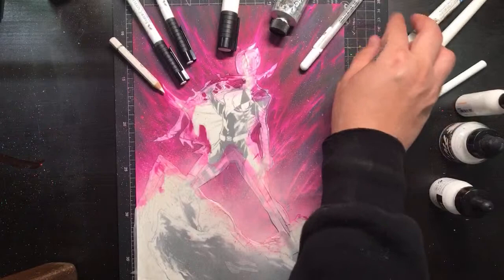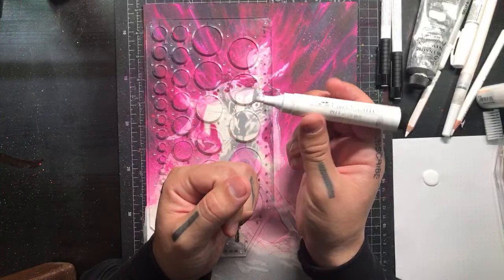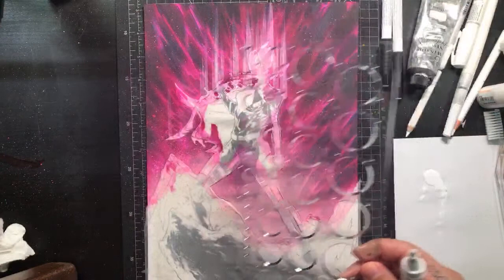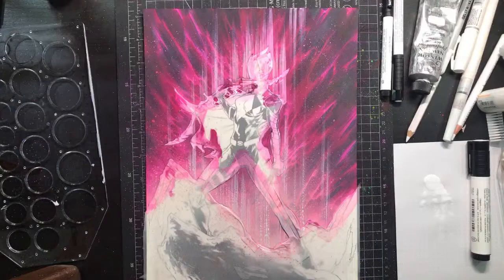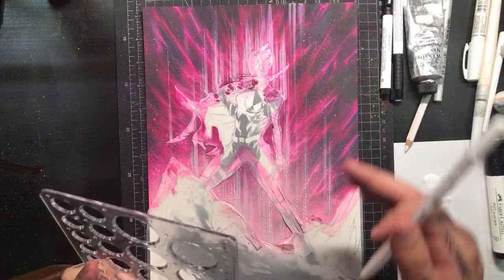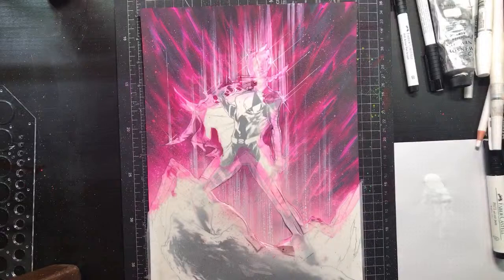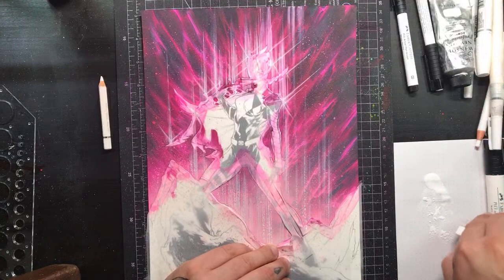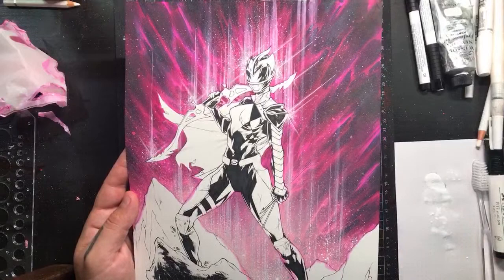Highlights & special effects using white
Let me know with a comment what else you'd like to see in my videos [[:

Thanks for being a viewer [[[: